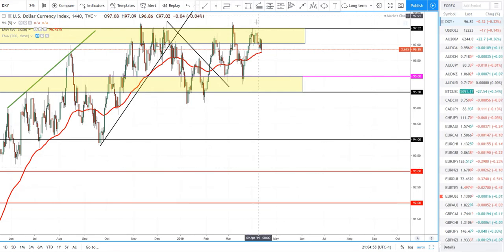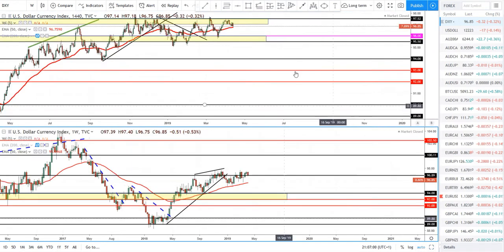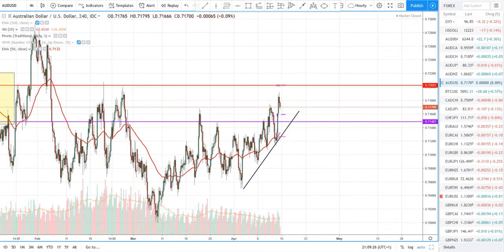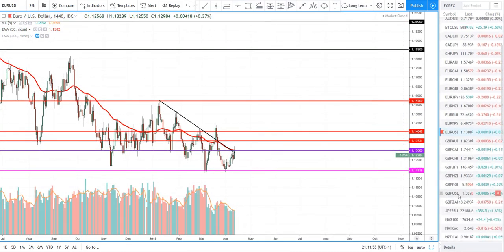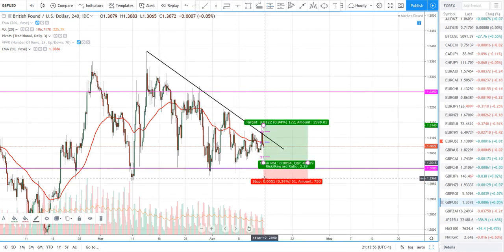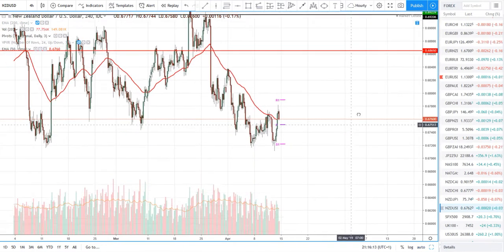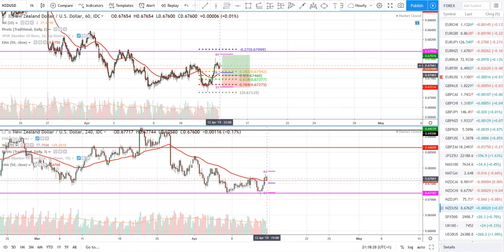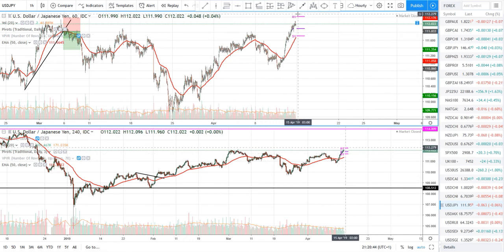2019 week 15, 15th April DXY USDOLLAR AUDUSD EURUSD GBPUSD NZDUSD USDCAD USDJPY weekly review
I feel the USD will get a little weaker and head towards the 96.00 area.  Best trade in the market for this would be NZDUSD long.